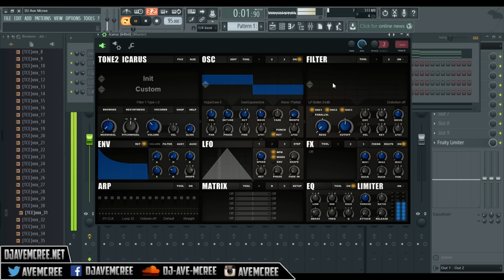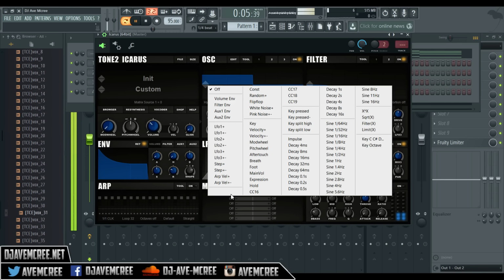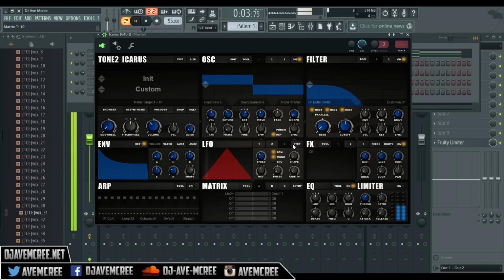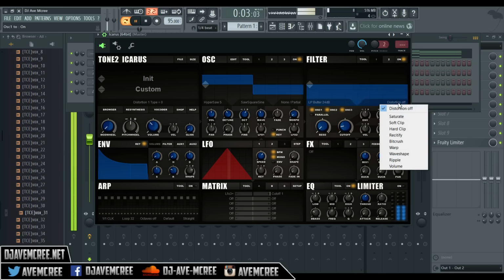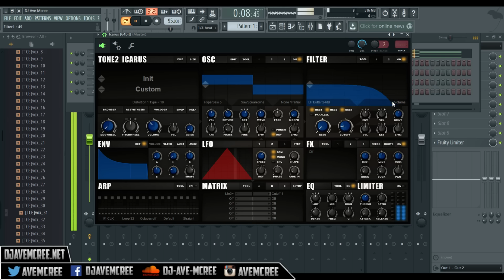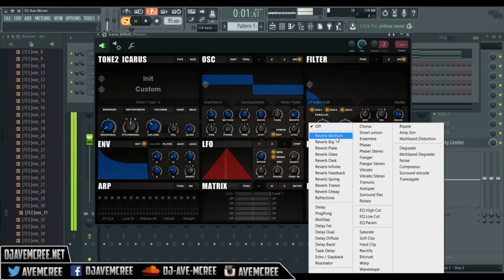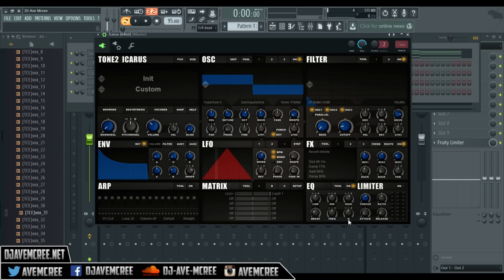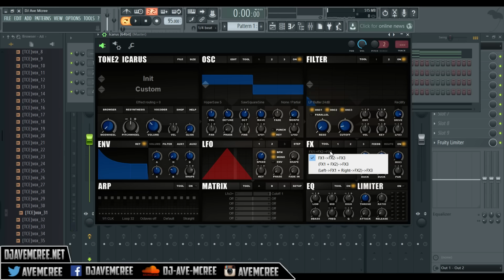Tone2 Icarus open beta access!!! pt.2 sound designing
Abstrakt Art drumkit/gross beat preset out now!!